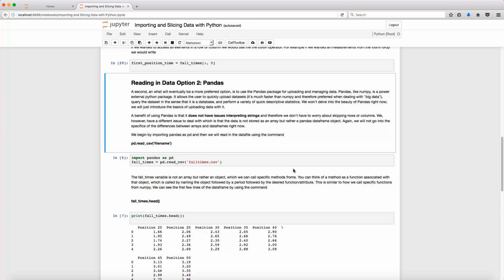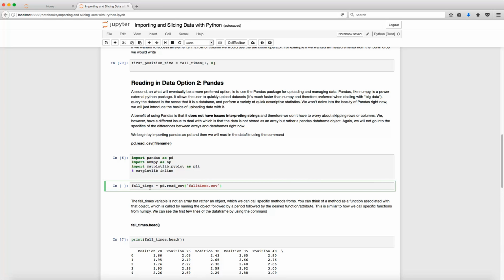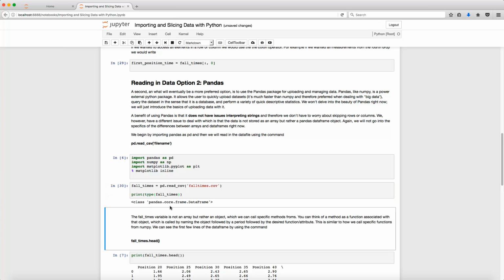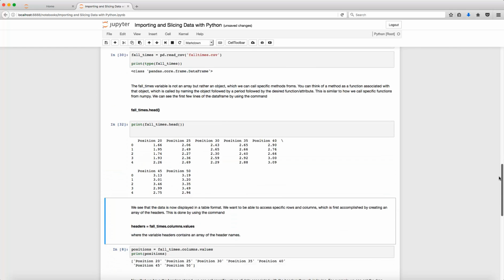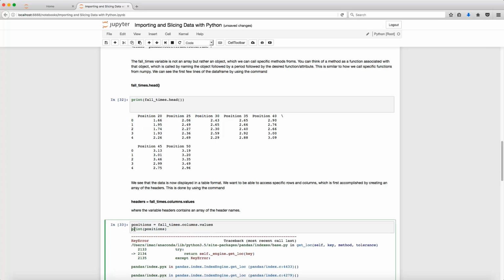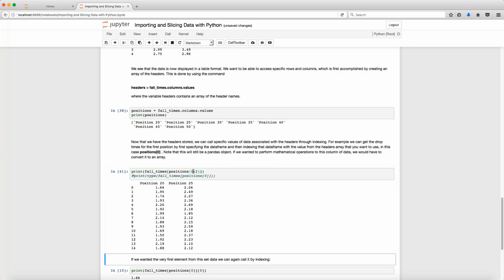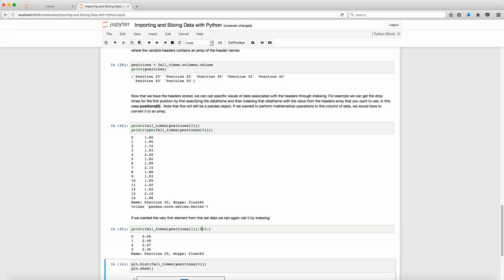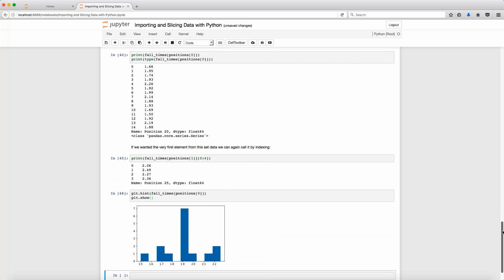Data Wrangling 2: Intro to Pandas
An alternative to uploading csvs using Pandas